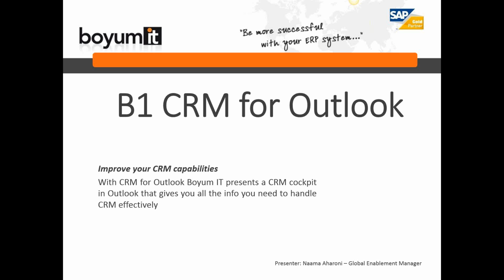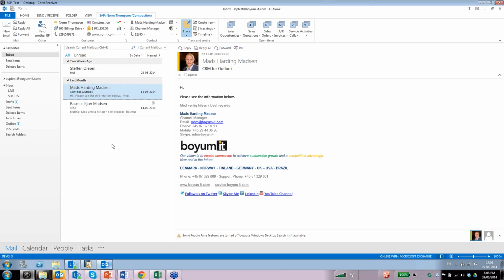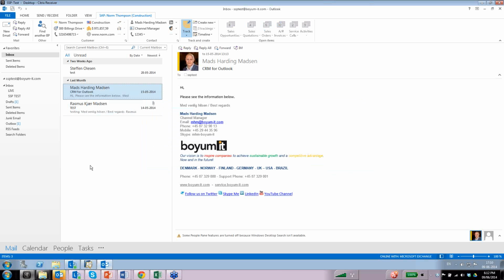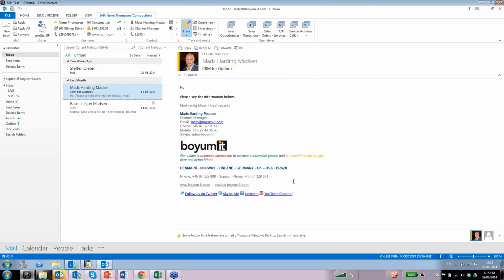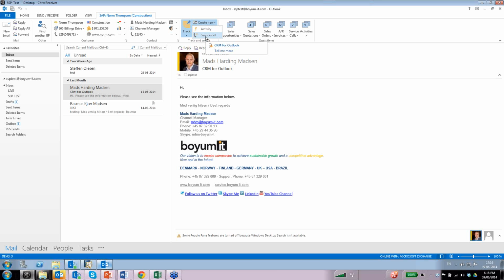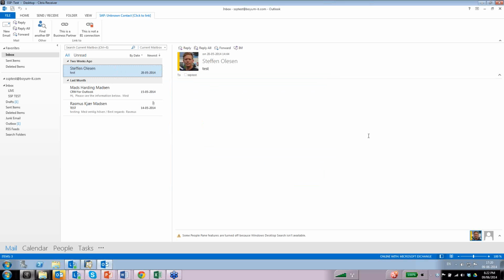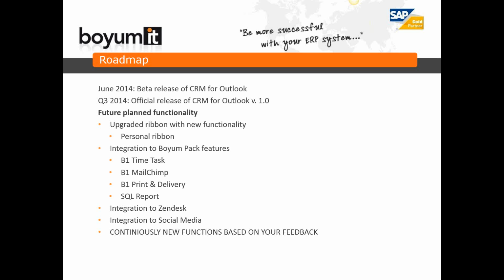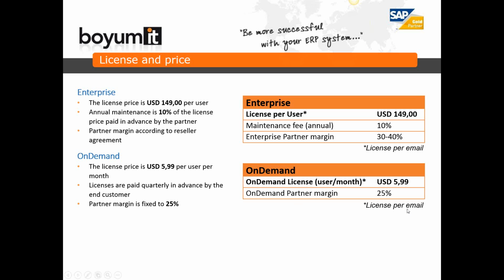Outlook CRM for SAP Business One from Boyum IT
New CRM Solution for Outlook and SAP Business One courtesy of Boyum!